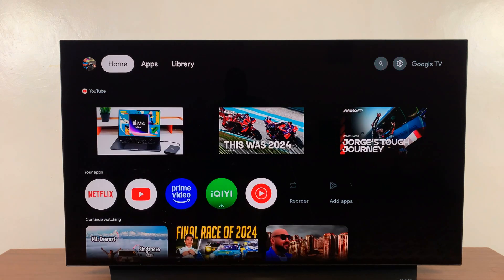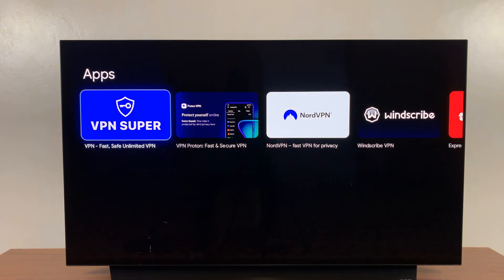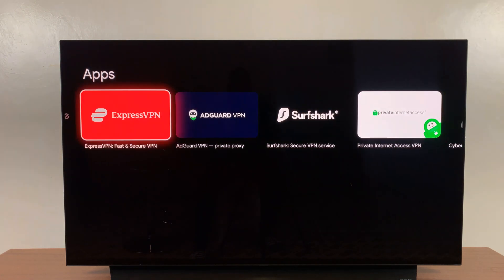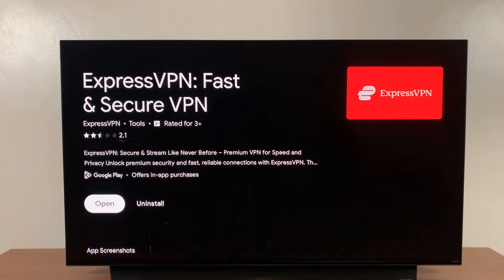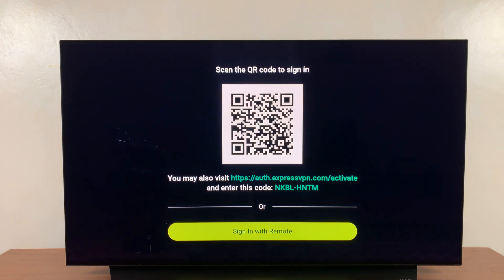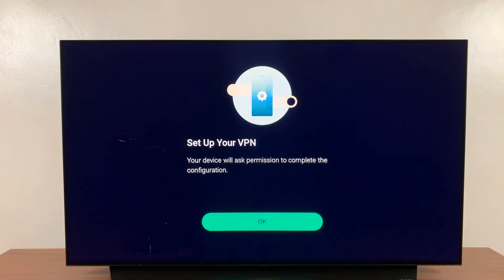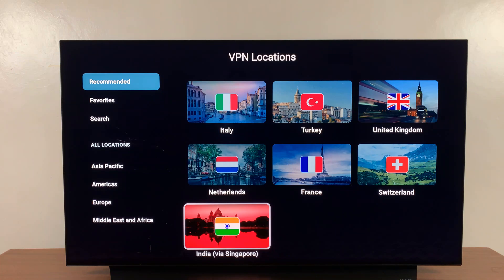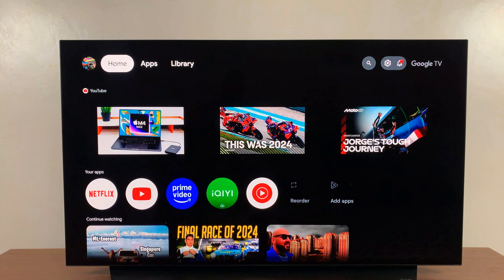How To Set Up VPN On Google TV Streamer 4K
Here's how to set up a VPN on your Google TV Streamer 4K. use a VPN to ensure your privacy, security, and access to global content.

A VPN allows you to bypass geo-restrictions and access geo-restricted content. It also helps keep your online activity private. Installing, setting up and configuring a VPN on your Google TV can be a great option.

How To Configure VPN On Google TV Streamer 4K:
How To Use VPN On Google TV Streamer 4K:
How To Connect VPN To Google TV Streamer 4K:
How To Stream With VPN On Google TV Streamer 4K:

Step 1: Choose a VPN for Google TV. You'll want to choose a service that you trust or like. Some of the best VPN services include and aren't limited to ExpressVPN, NordVPN, Proton VPN, Surfshark, CyberGhost and many more.

Step 2: Press the Home button on your remote to go to the Home Screen. here, navigate to the "Apps" section using your remote. Scroll down until you find the Search function.

Step 3: In the search bar, type the name of the specific VPN you want to use, using your remote. You can also just type "VPN" and a list of VPNs will appear. Choose any of the VPN apps from the search results.

Step 4: Click OK to select the "Install" button on the VPN's information page and wait for the download and installation to complete.

Step 5: Once installed, select "Open" to launch the app immediately. You can also access it from the Home screen, under the 'My Apps' section.

Here, you'll find all your installed applications neatly organized. Highlight and click OK on the app icon to launch it.

Step 6: If you already have an account with the VPN, select the "Sign In" option. Choose whether you want to sign in using a QR Code or with the remote. Enter your VPN account credentials (usually your username and password) if you select the latter.

Step 7: Select OK to set up your VPN and also to monitor traffic. You will also be asked to participate in the improvement programme. Select OK or "No Thanks", per your preference.

Step 8: Highlight the Location menu and pick a country where the content you want to access is available. For example, if you want to watch UK content, select a server in the UK and the specific UK region when prompted.

Step 9: Once you’ve chosen the server, turn on the VPN by clicking the Connect button. Your internet traffic will now be routed through the VPN server.

Step 10: To ensure it's working properly, use a service like WhatIsMyIP.com to confirm that your IP address matches the location of the server you selected.

Then, try watching content from your streaming services (e.g., Netflix, Hulu, etc.) to ensure the VPN is bypassing geo-restrictions and you can access content from the country you selected.

Cell Phone Tripod Adapter